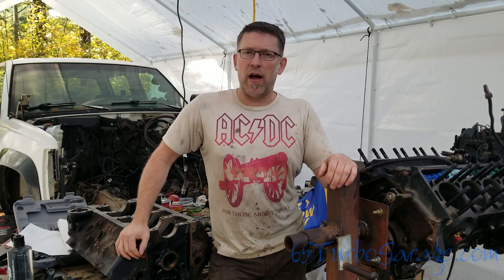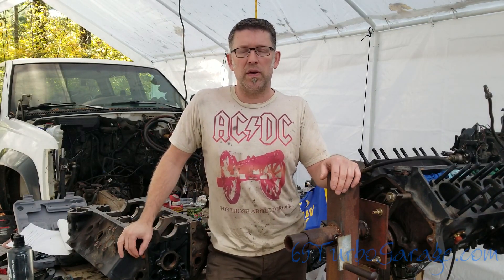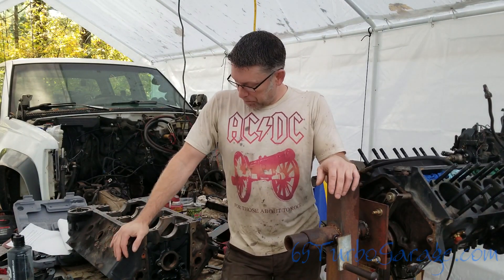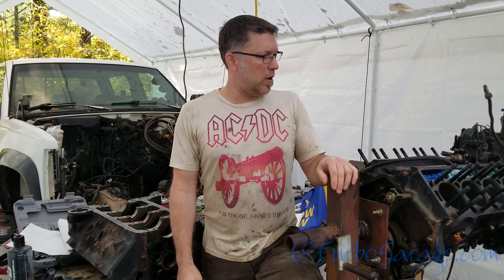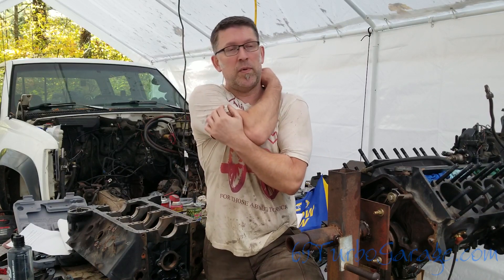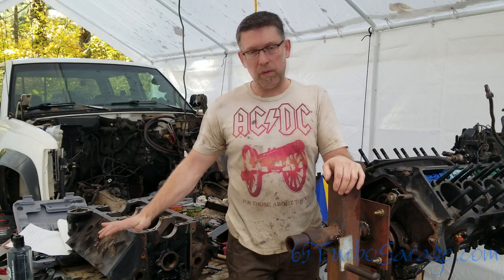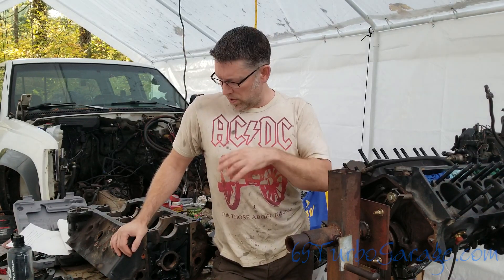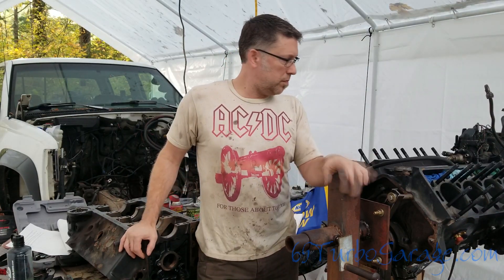Detailed GM 6.5 Turbo Diesel Rebuild - Part 1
An introduction to the build, a little of what happened to the blowed up Optimizer, and where we're going to go.